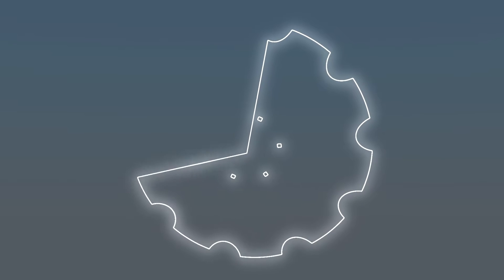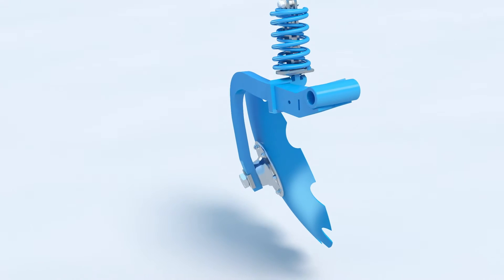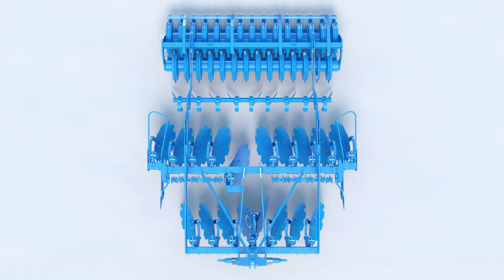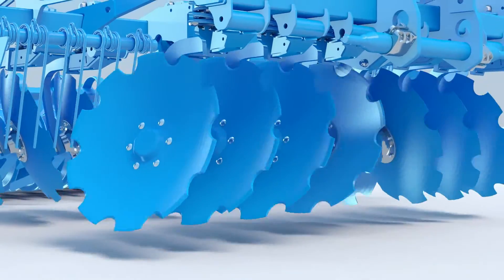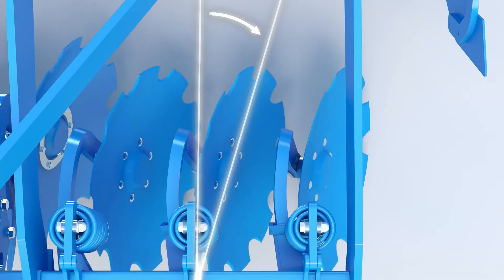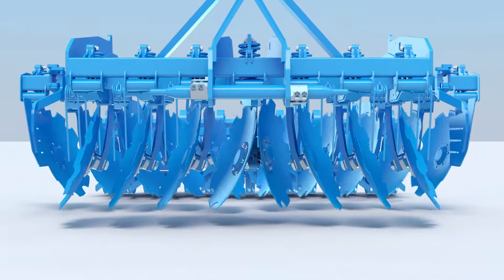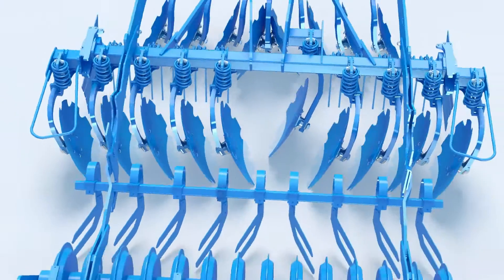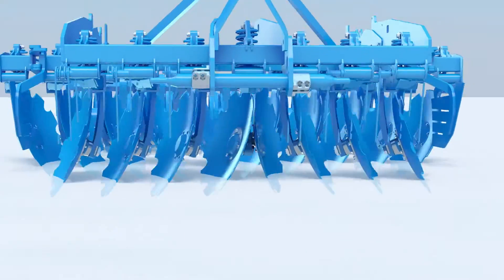LEMKEN Rubin12 Scheibenstellung | EN